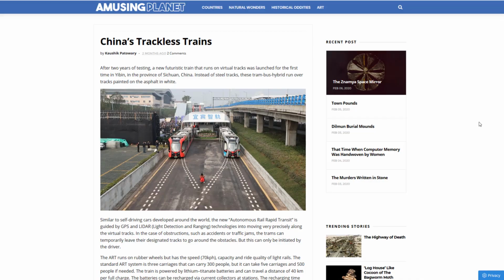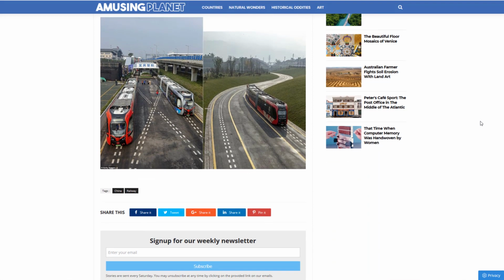Zipline Transportation System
Would you prefer to watch the show in it's entirety, not broken up into clips like this, and with additional banter?

You can also get the full show as just audio, just search "Simon Whistler Show" wherever you enjoy your podcasts!